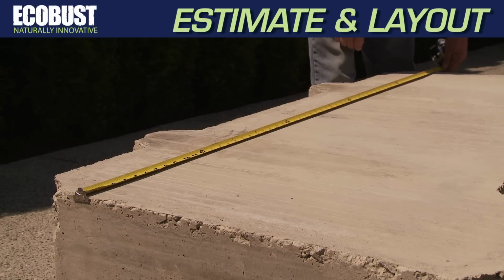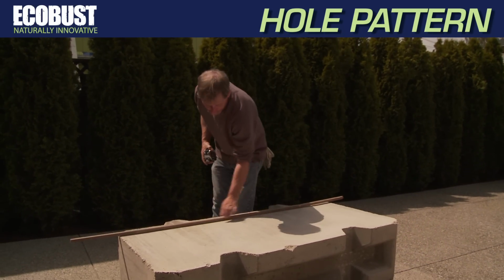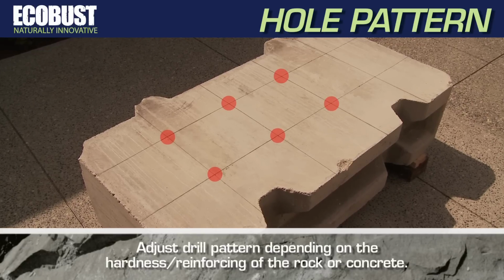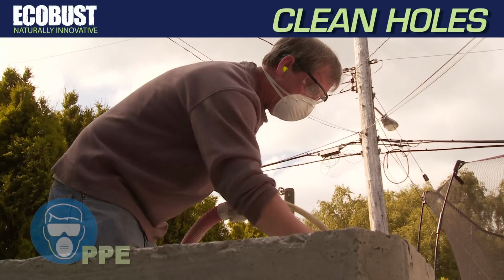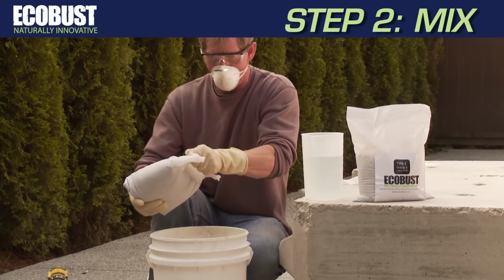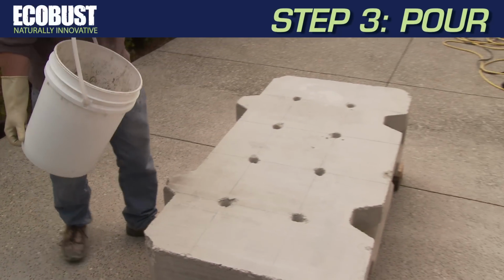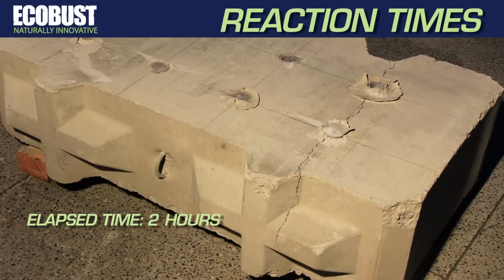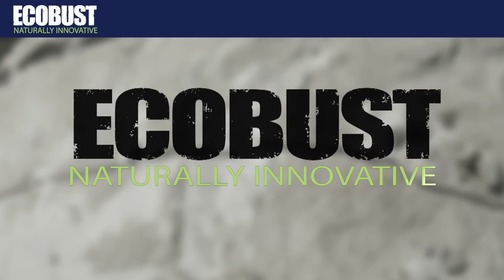ECOBUST How-To Video 2011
Welcome to the ECOBUST How-To Video. Now that you're ready to begin your ECOBUST job, let us show you in a few simple steps how it's done.